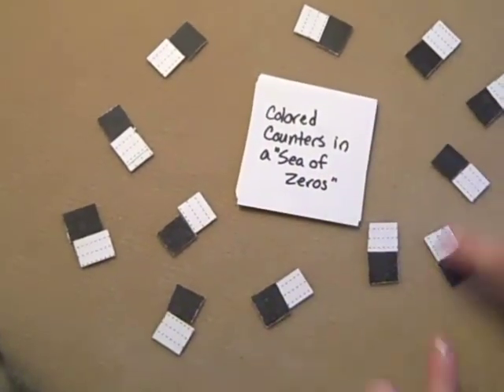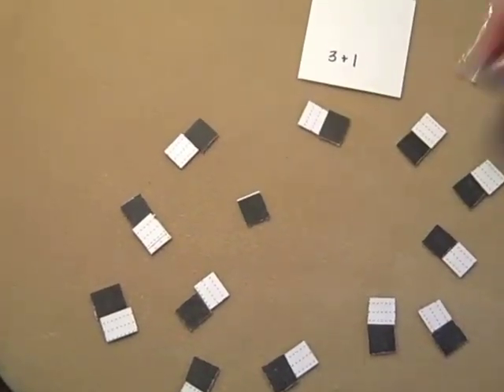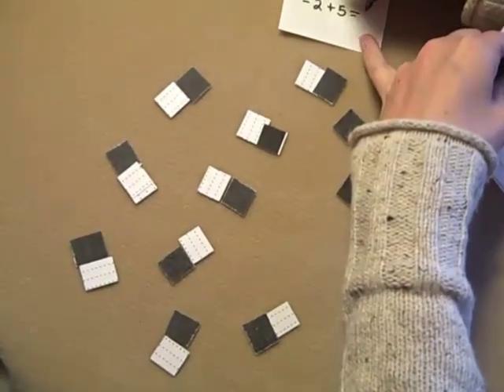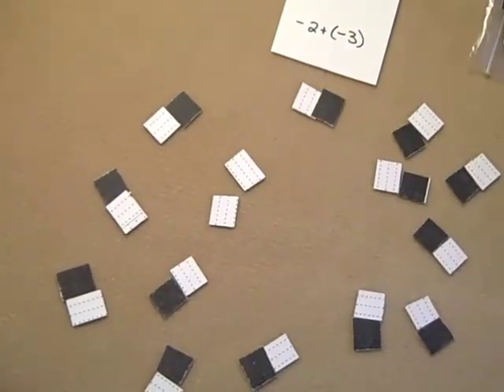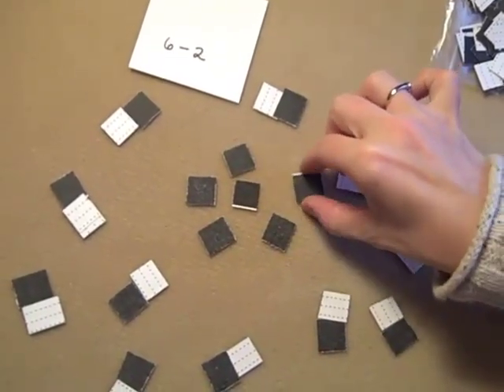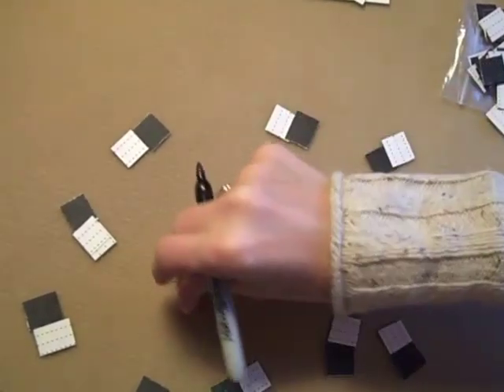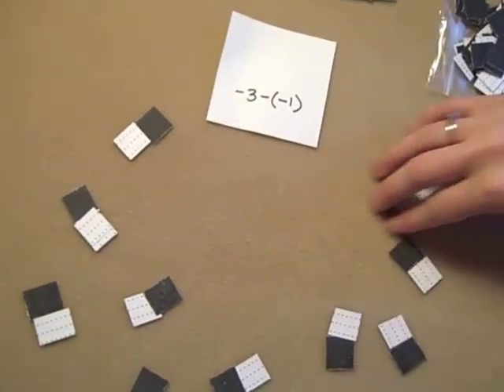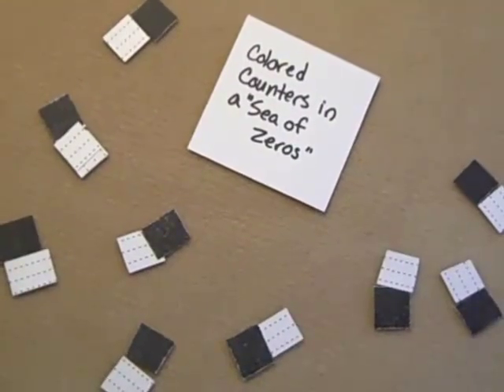Colored Counters in a Sea of Zeros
Add or subtract integers (signed numbers) using colored counters in a "sea of zeros" and suddenly subtraction becomes easy.